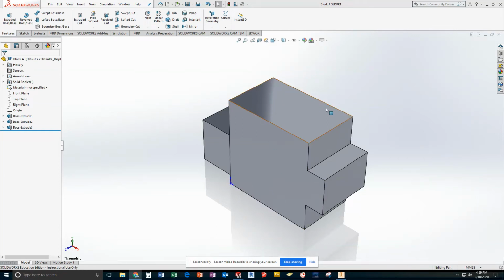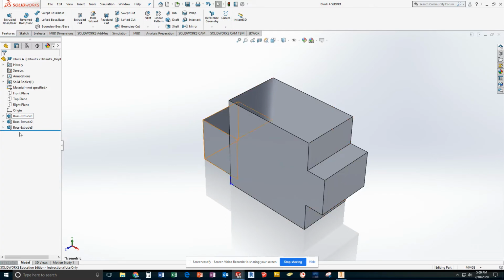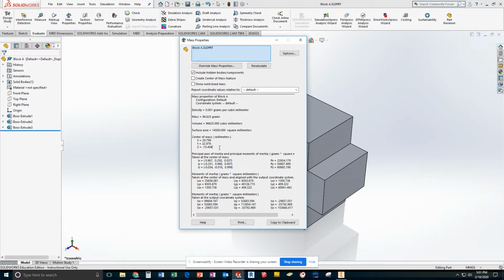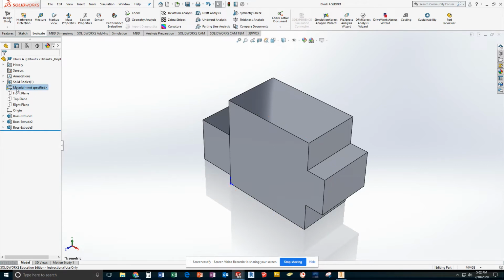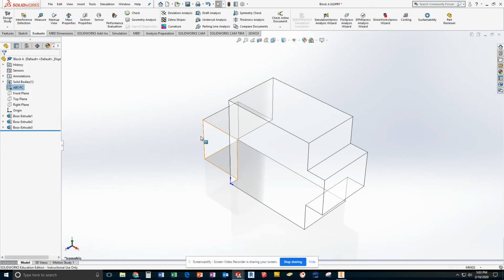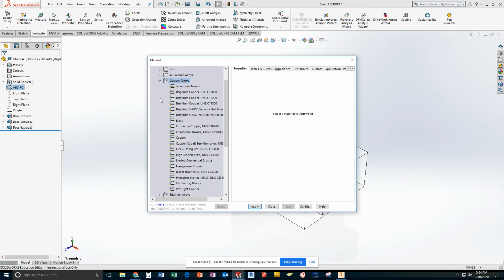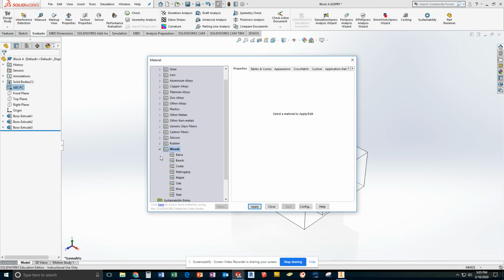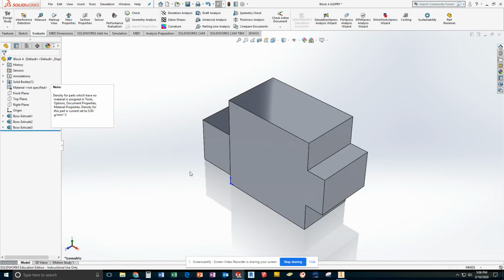SolidWorks- Mass Properties and Materials